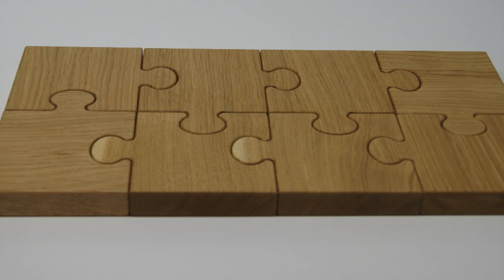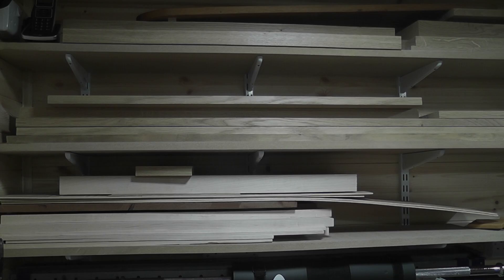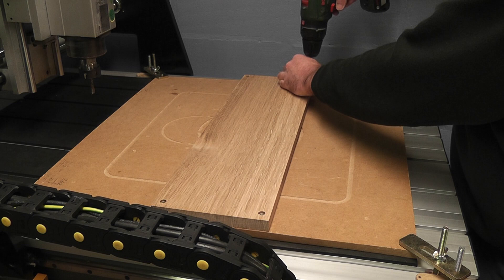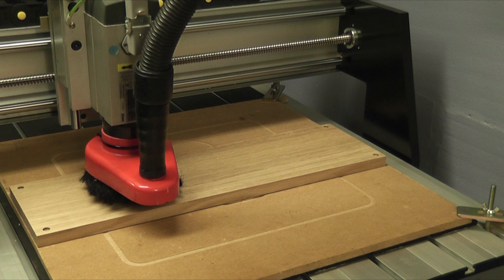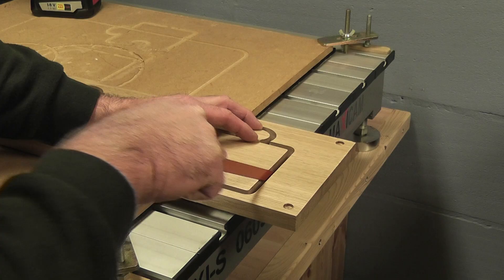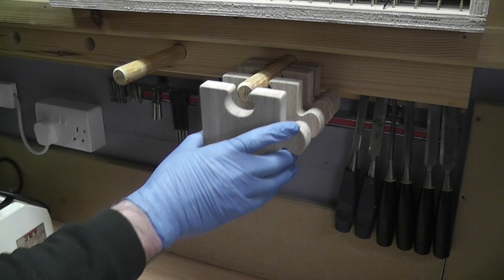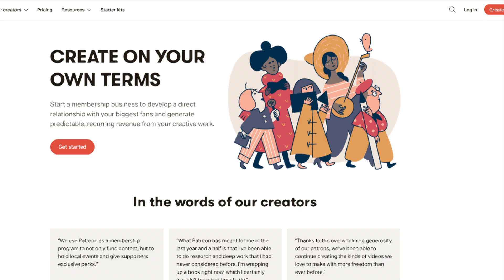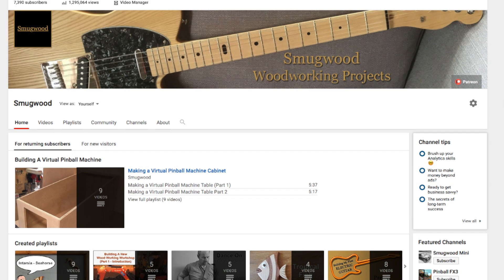How It's Made - Oak Jigsaw Coasters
I recently asked for someone to suggest a challenge for me. A subscriber suggested trying to make a video similar to the TV series How It's Made. If I'm honest...my videos are very similar to that show already so it wasn't too difficult to make something similar so I chose the Jigsaw Coasters I make. To add to the challenge, I also made the music.

These vectors will be available soon so if they are of interest by all means get in touch.

CNC used - Maxicam UK 0609a Powell CNC
Software Used Vectric Aspire

Special thanks to my Patrons David Shrive, Charles France, Mad Hamish, Chris Gilboy, Barbara Joseph and all of my other Patrons.

Smugwood
Smugwoodmini